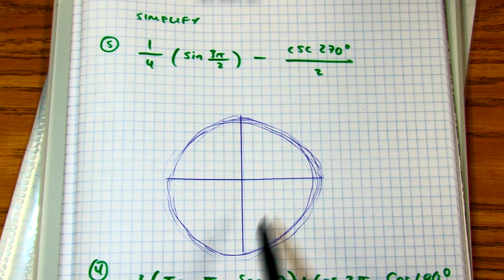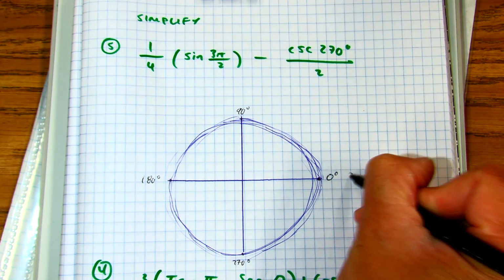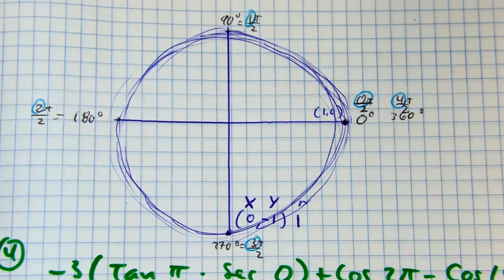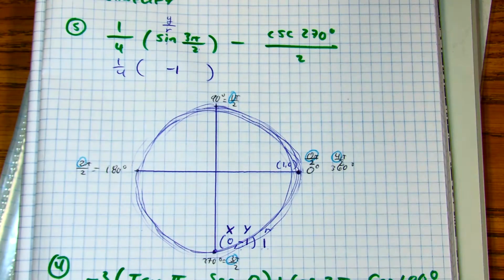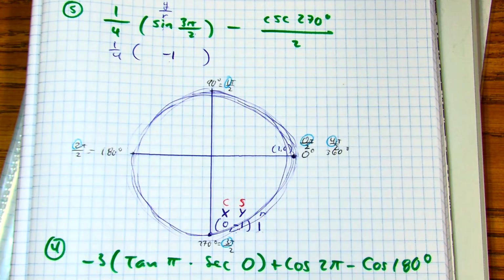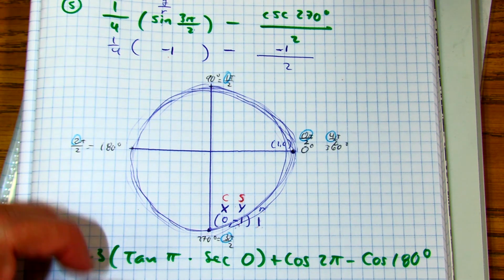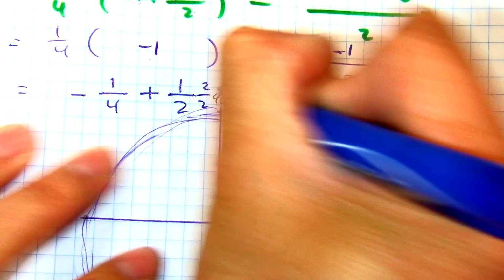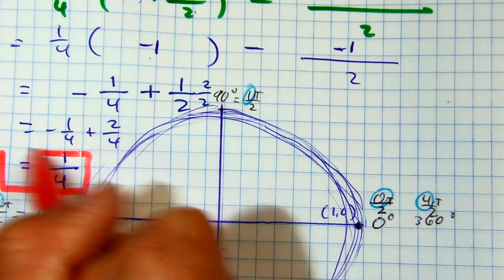simplify quadrantal angles slide 39 problem 5